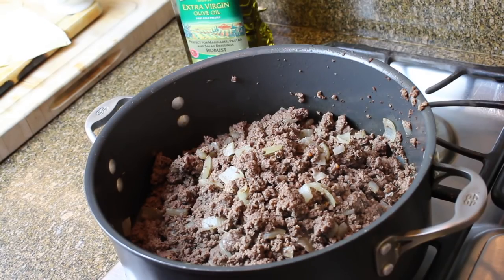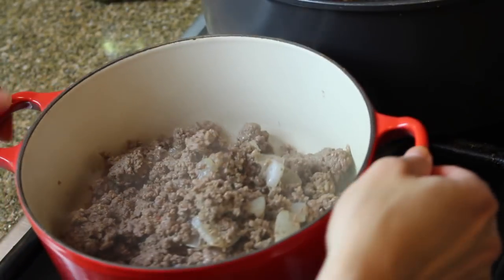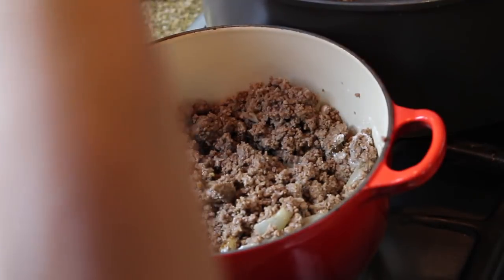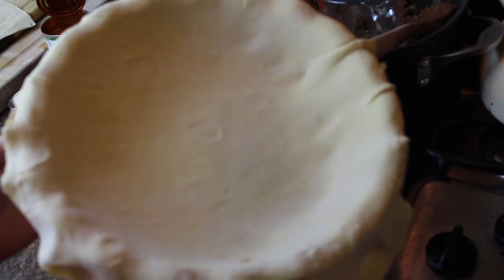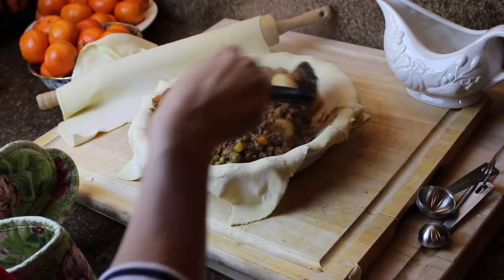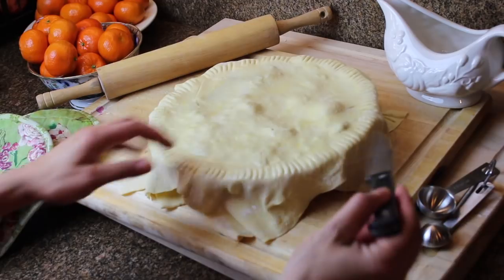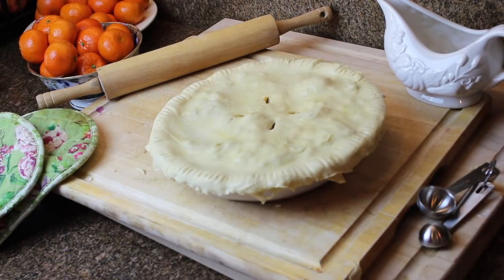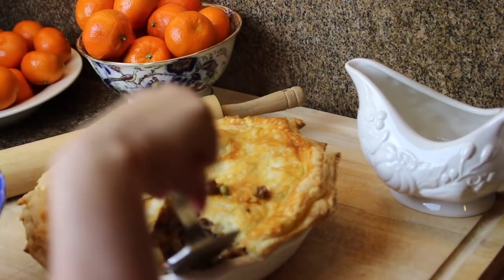Beef Mince Pie | My Husband's Favorite! Jennifer L. Scott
This is my husband's favorite meat pie recipe. For the written recipe, visit my corresponding blogpost

Check out my brand new eCourse: Chic Financial Principles for Debt-Free Living

About me: Hello, I'm Jennifer L. Scott, wife, mother of three, and New York Times bestselling author of LESSONS FROM MADAME CHIC, AT HOME WITH MADAME CHIC and POLISH YOUR POISE WITH MADAME CHIC (Simon & Schuster) and the upcoming CONNOISSEUR KIDS (Chronicle Books) due in 2019. On this channel you will see ten-item wardrobe, le no makeup look, living well at home, recipes, parenting and many other tips on how to become your own Madame Chic and Daily Connoisseur.

Lessons from Madame Chic
At Home with Madame Chic
Polish Your Poise with Madame Chic

My filming equipment/ software:
The camera I use to film
Voice-over microphone

Favorite Household Links:
My cordless vacuum
My microfiber mop
Favorite clothing steamer
Kitchen Aid
Instant Pot